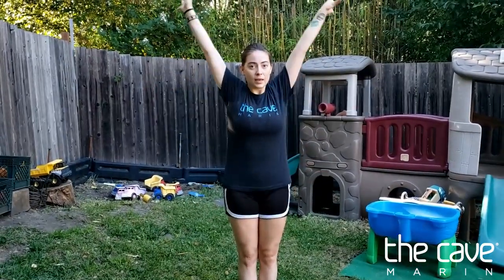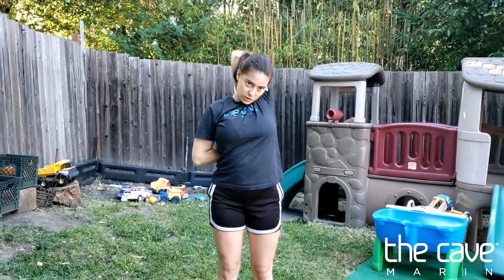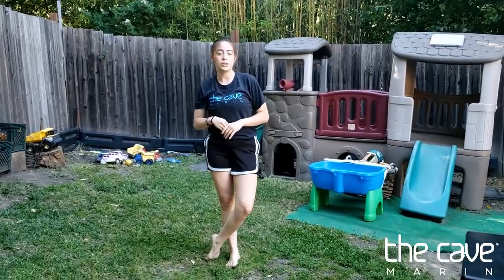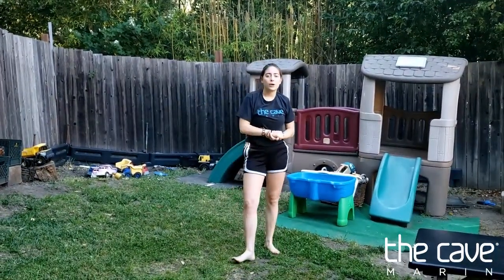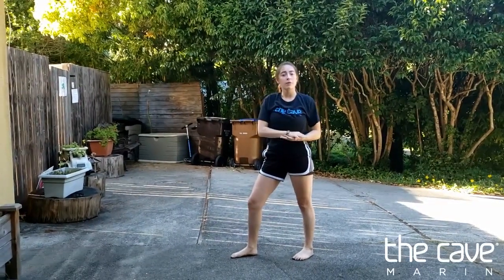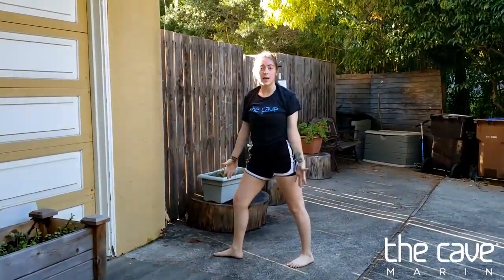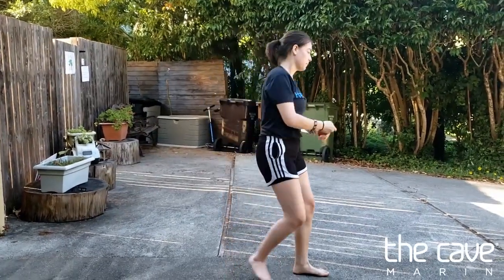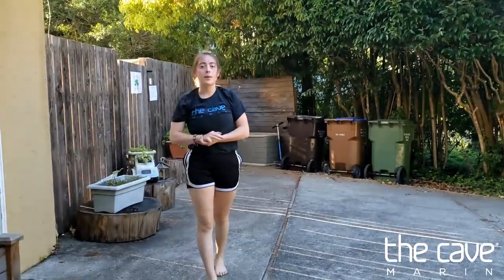The Cave Gymnastics From Home Handstand Progressions with Coach Carmen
Today Coach Carmen has some great handstand progressions that can be done in your back yard!

Lesson:
Stretching
Arm circles (both ways)
Wrists
Cow face pose (each leg)
Arm pull across (each leg)

Handstands
Donkey Kicks
T Hold (each leg)
Lever to a T (each leg)
T to a Lever (each leg)
Lunge, Lever, Lunge (each leg)
Baby Handstand
Small Handstand
Handstand at a wall
Full Handstand

Conditioning - AMRAP for 1 minute of each exercise
Downward Leg Lifts (each leg)
Hollow Hold with arms up
Handstand Hold
Wrist Push Ups